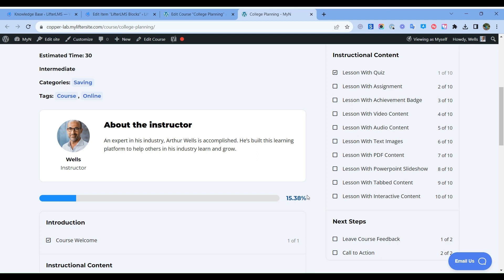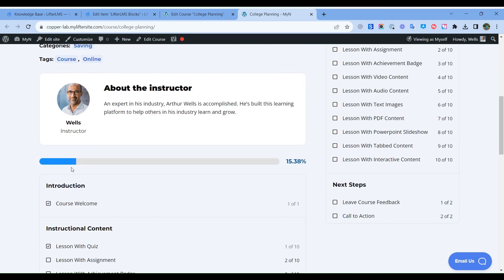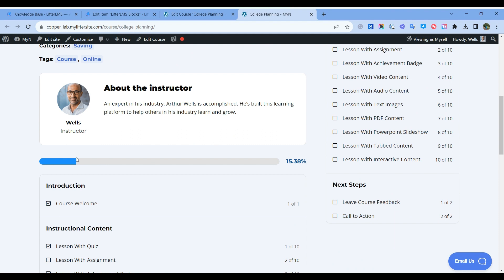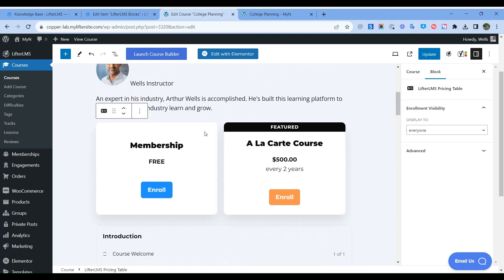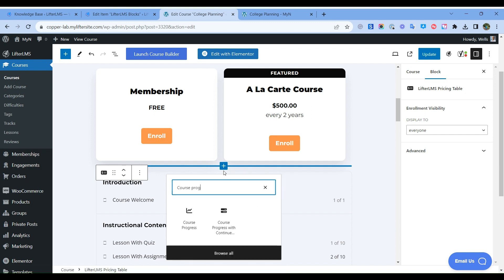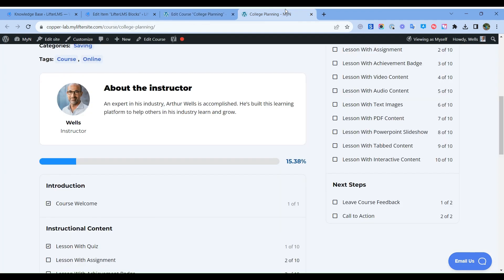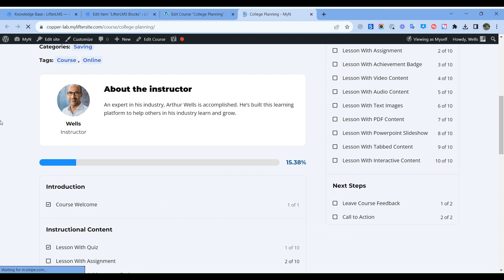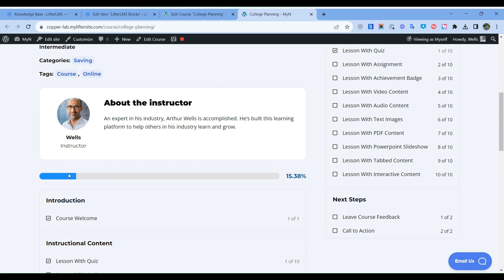LifterLMS Course Progress Block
The 'Course Progress' block helps display a progress bar for a course, allowing users to track the percentage of completion. Click here to view the LifterLMS Blocks documentation